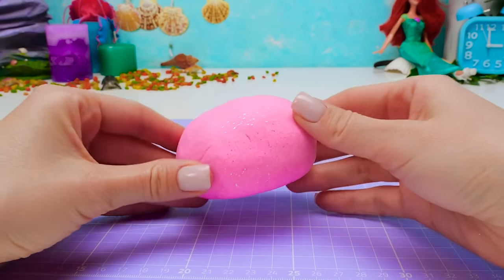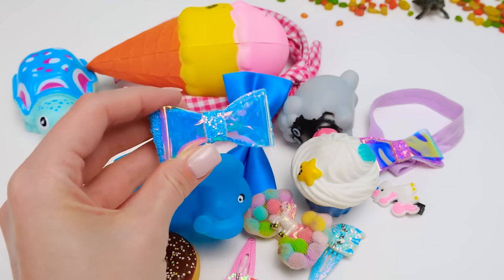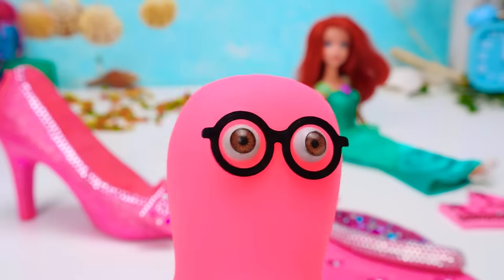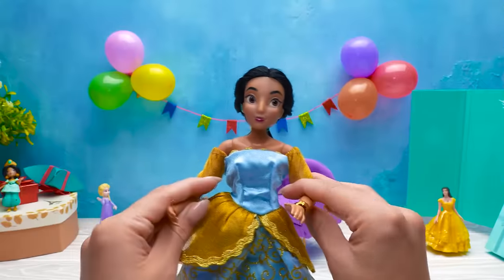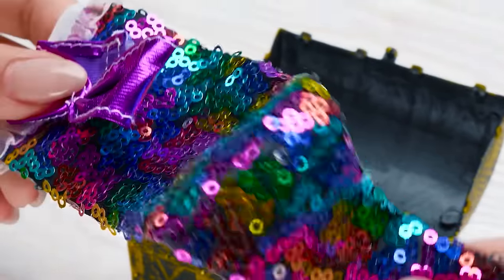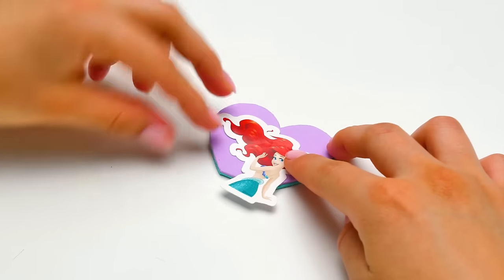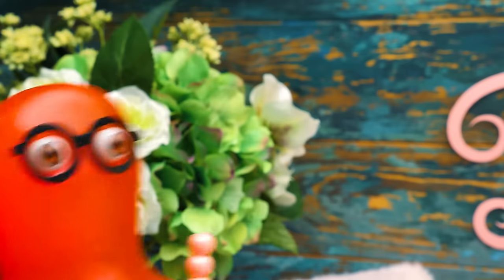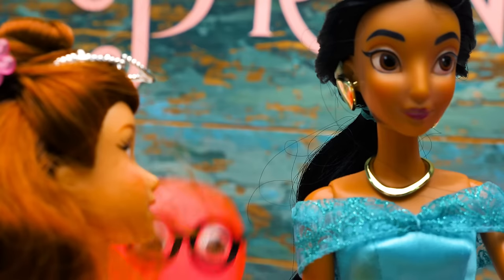Let's Craft Glittery Outfit for Princess 👑 Cute Doll DIYs